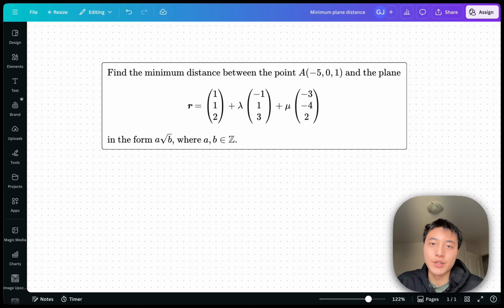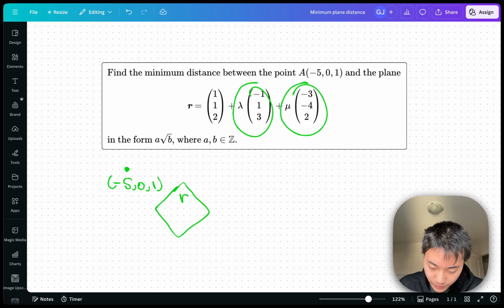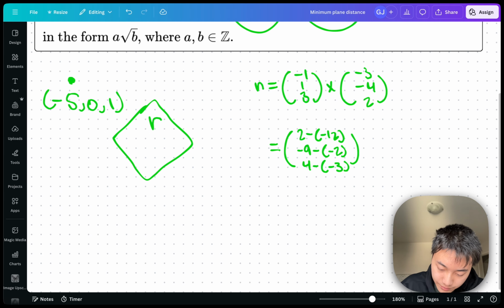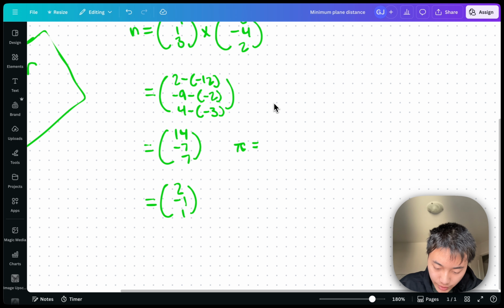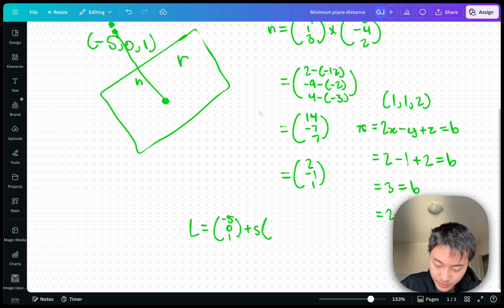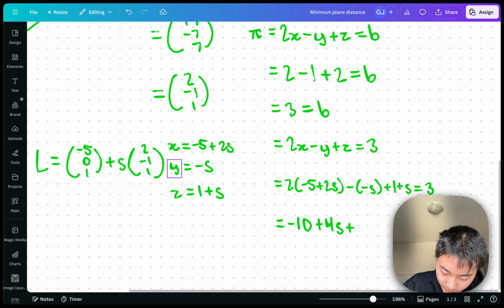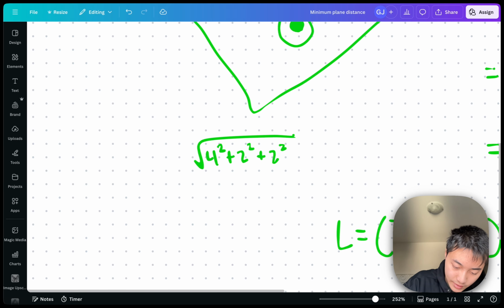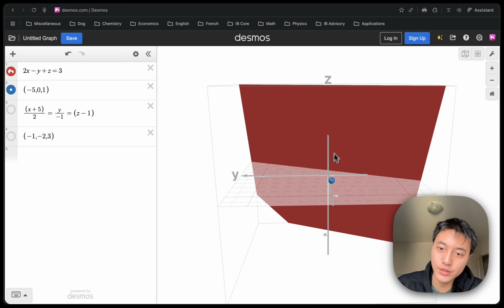Minimum vectors distance